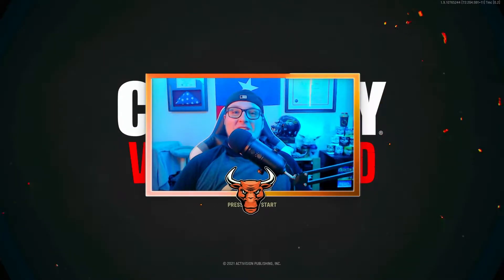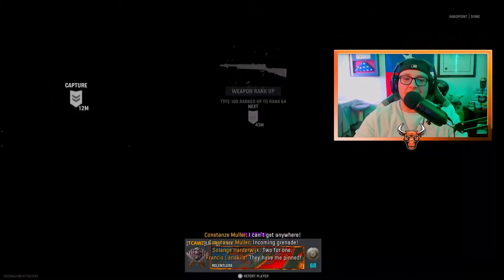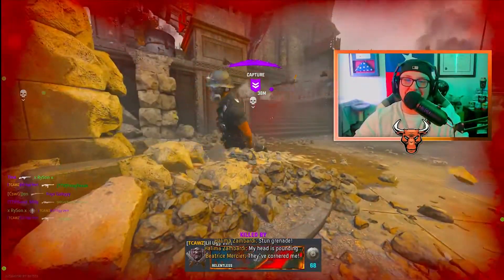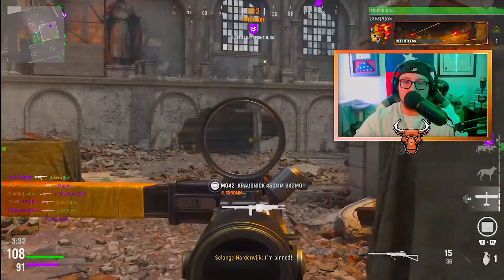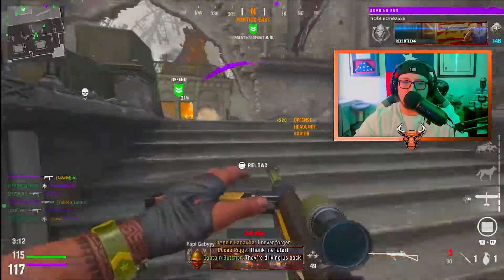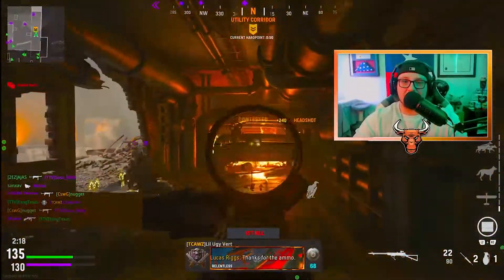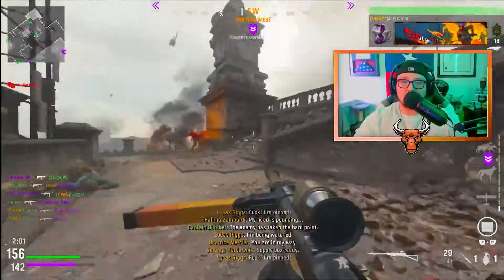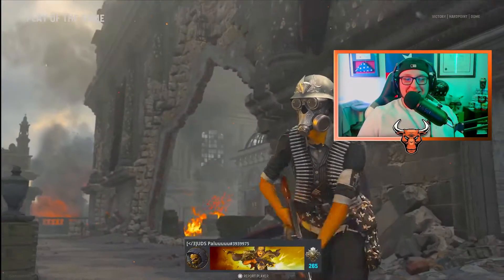ABSOLUTE BEST TYPE 100 CLASS SETUP (EARTHLY TRIBE)! CALL OF DUTY: VANGUARD SEASON 1 BATTLE PASS 🌎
In this one, I show off the Earthly Tribe variant of the Type 100 submachine gun unlocked through the Season 1 Battle Pass in Call of Duty: Vanguard! The Type 100 is one of the most viable weapon choices in Vanguard while being built for close range combat! The Earthly Tribe variant certainly proves that big things do in fact come in small packages! Coming off the Season 1 Battle Pass in Vanguard, the Earthly Tribe variant may just be the absolute best class setup for the Type 100 in Vanguard Season 1!